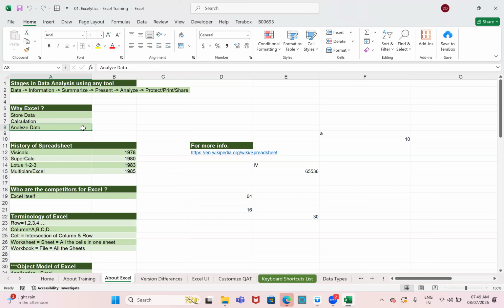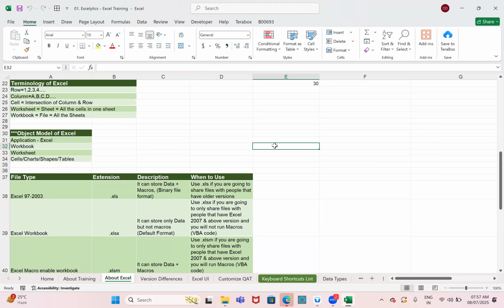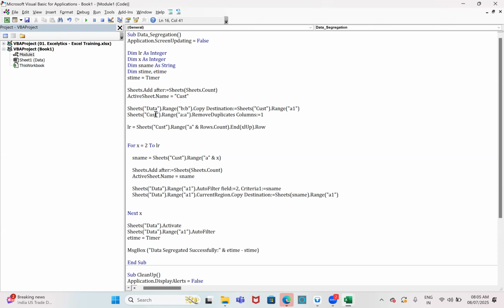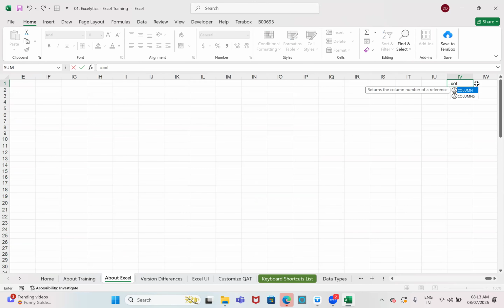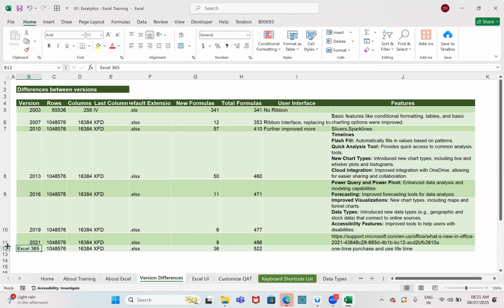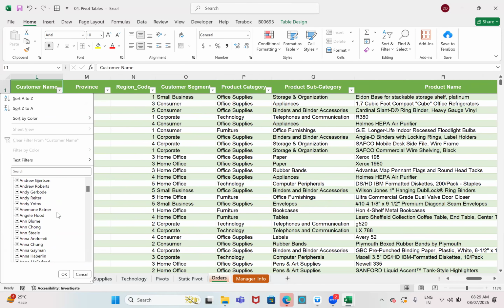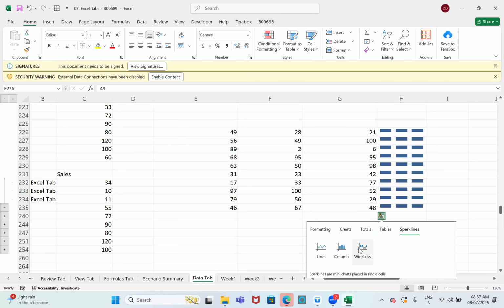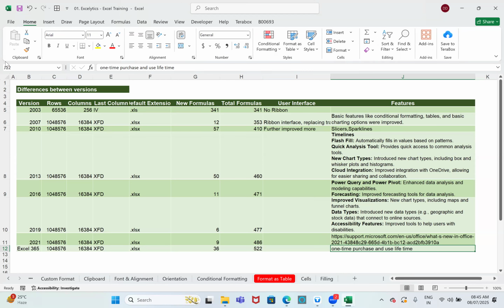Excelytics B00706 Adv Excel Day 1 08-07-2025